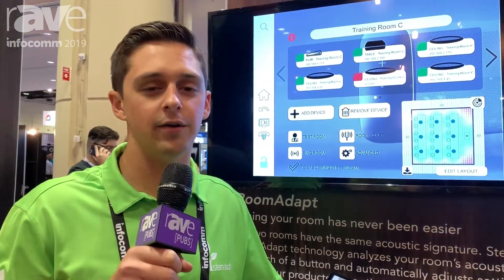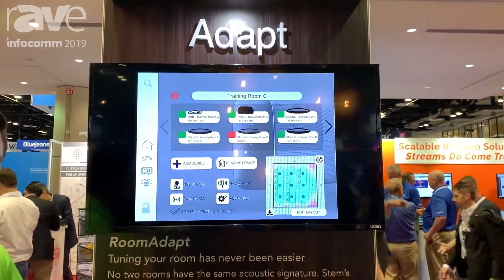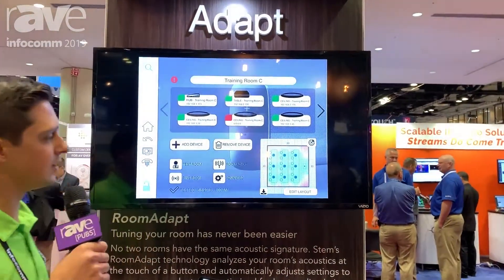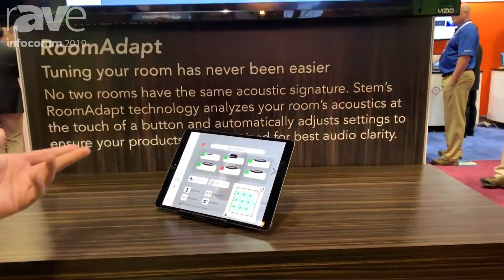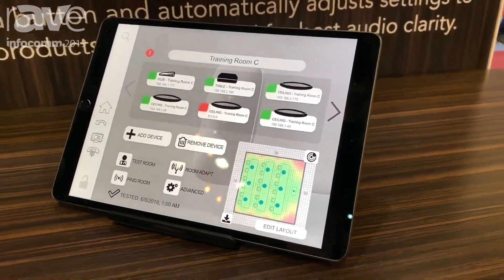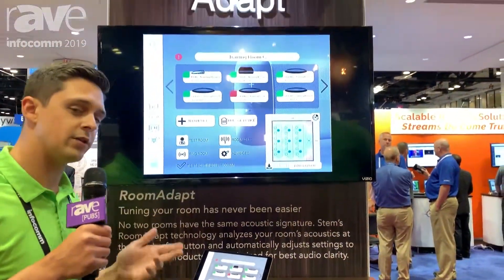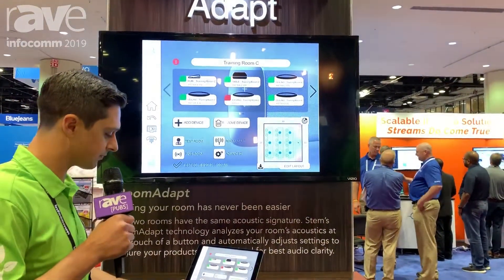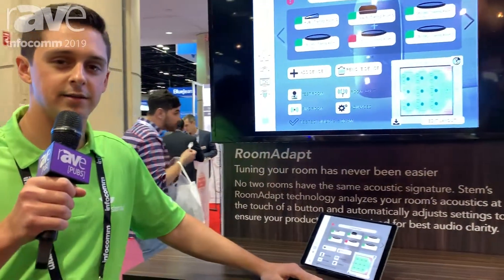InfoComm 2019: Stem Audio's RoomAdapt Helps Optimize Audio Coverage for Conferencing/Collaboration